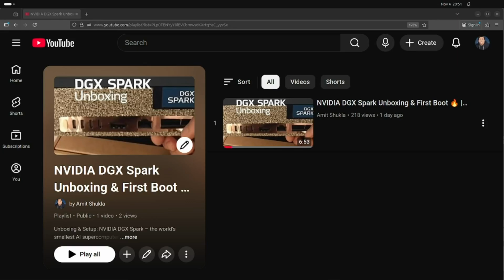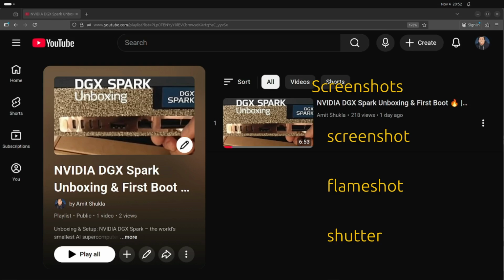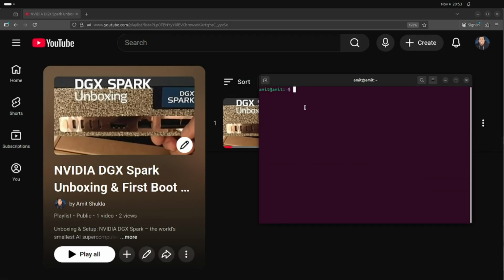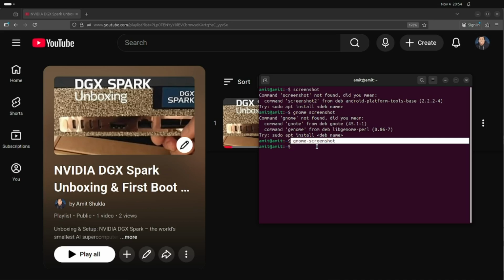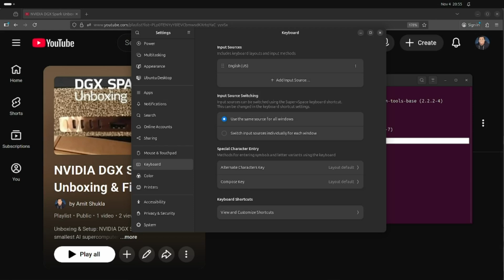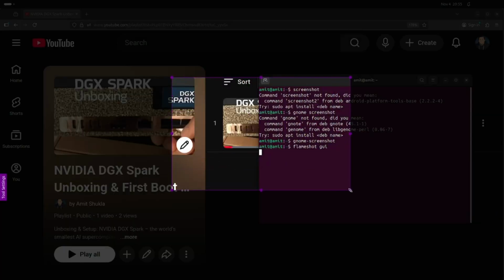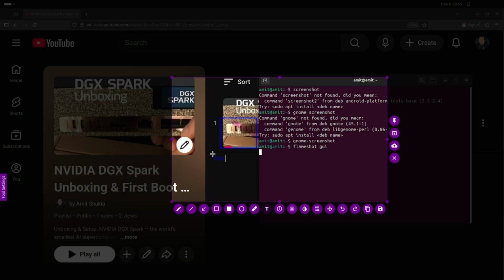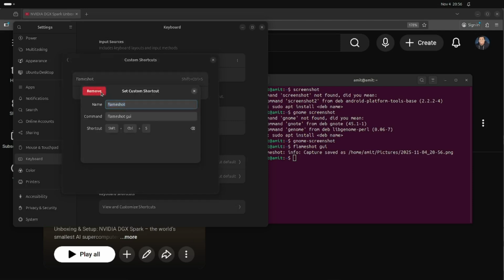🔥 Screenshot Mastery: Ubuntu 24.04 on DGX Spark – Set Up in Seconds!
part 2/5: Unboxing & Setup: NVIDIA DGX Spark – the world’s smallest AI supercomputer!

We unpack the 128GB powerhouse, plug in, power on, and walk through first boot using the hotspot + browser setup.
Train 200B models on your desk – no rack needed.